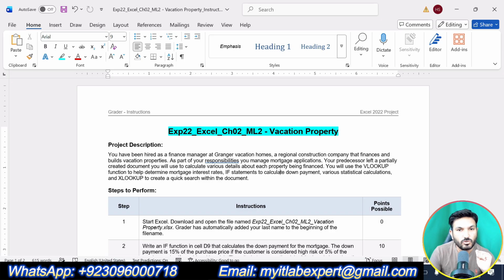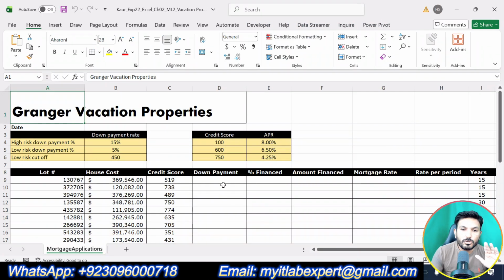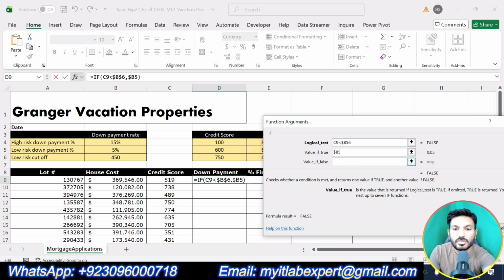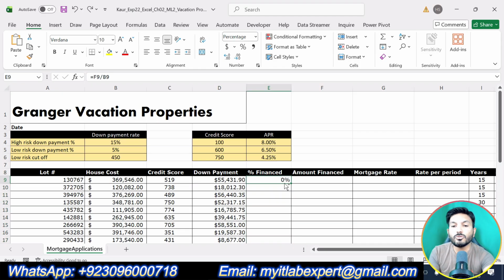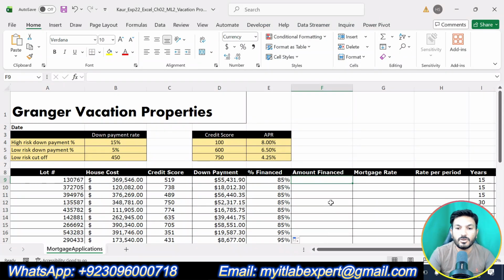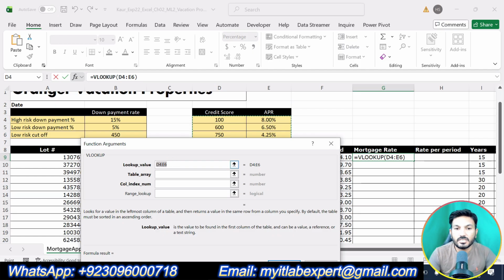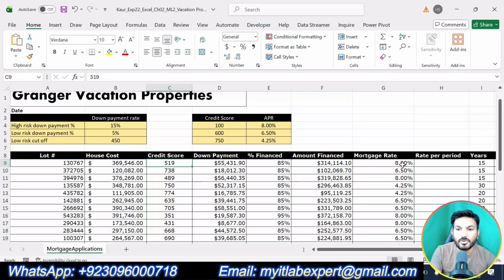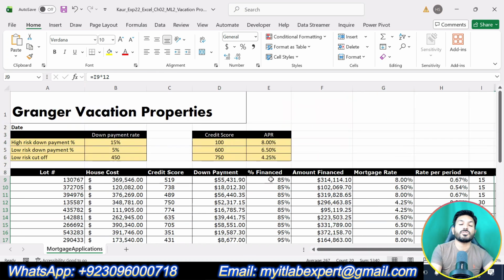Exp22_Excel_Ch02_ML2 - Vacation Property | Excel Chapter 2 Mid-Level 2 - Vacation Property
Project Description:
You have been hired as a finance manager at Granger vacation homes, a regional construction company that finances and builds vacation properties. As part of your responsibilities you manage mortgage applications. Your predecessor left a partially created document you will use to calculate various details about each property being financed. You will use the VLOOKUP function to help determine mortgage interest rates, IF statements to calculate down payment, various statistical calculations, and XLOOKUP to create a quick search within the document.

Exp22_Excel_Ch02_ML2_Vacation Property.xlsx
Excel Chapter 2 Mid-Level 2 - Vacation Property

Exp22_Excel_Ch05_Cumulative_Merchandise 1.1
Exp22_Excel_Ch05_HOE - Sociology 1.1

Exp22_Excel_Ch06_HOE - Mortgage

EXP22_Excel_CH08_CumulativeAssessment_Employee Satisfaction
Exp22_Excel_Ch08_CumulativeAssessment_Variation - Real Estate Valuation